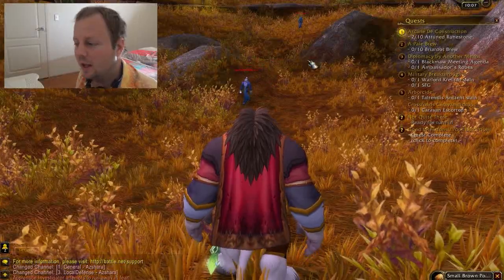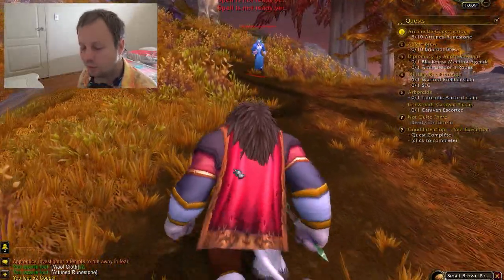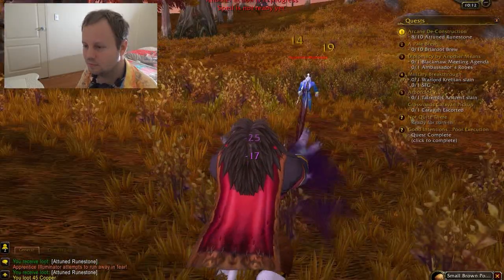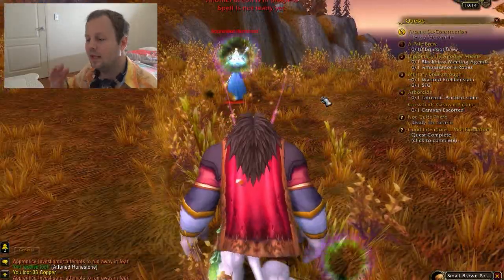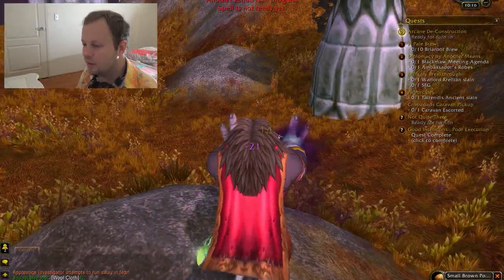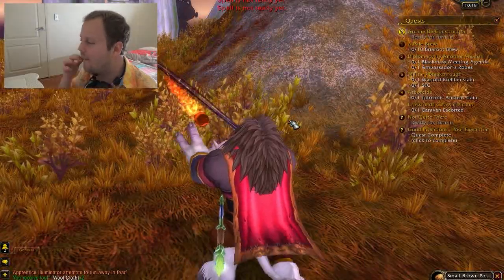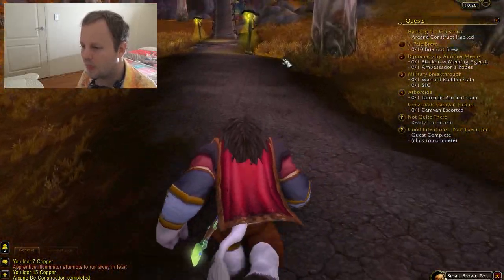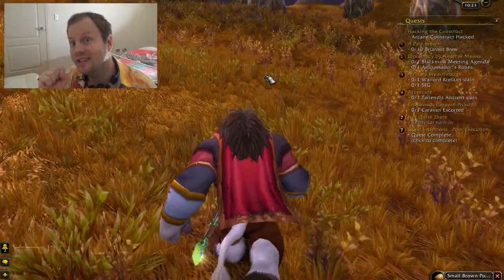World of Warcraft Esperanto Lesson 14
This is the fourteenth episode of my World of Warcraft / Esperanto Lessons.